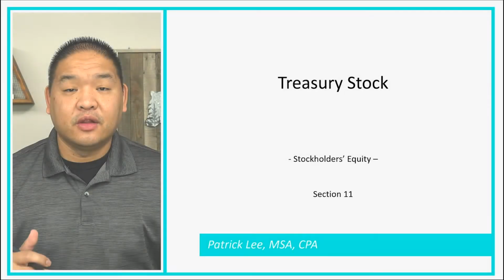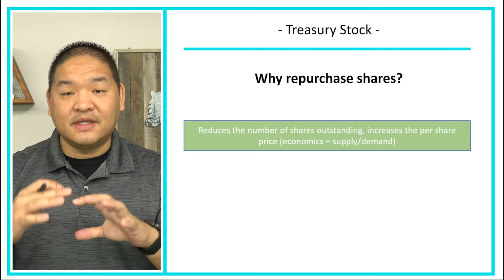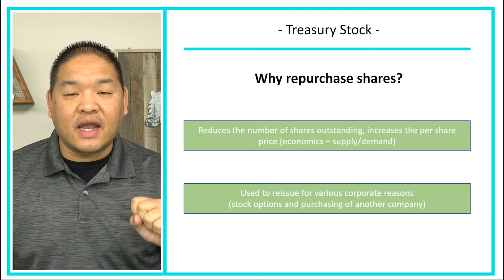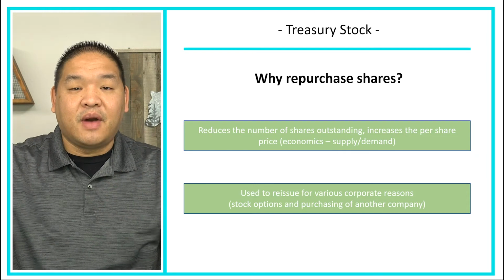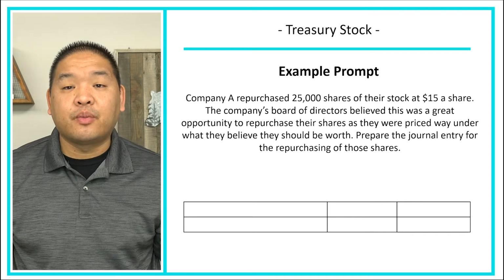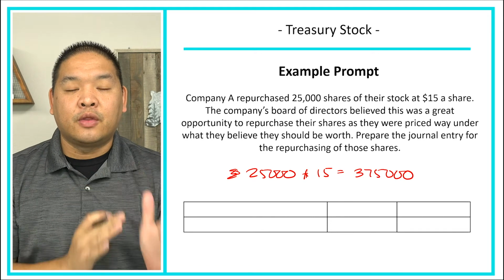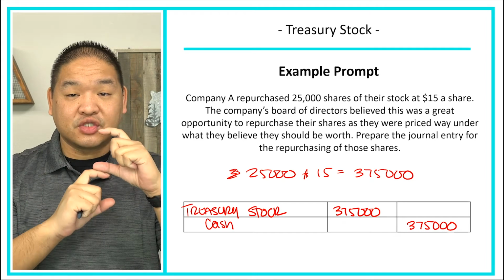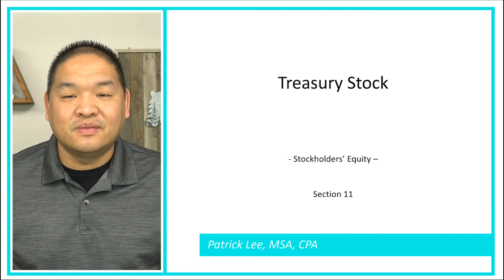Financial Accounting - Lesson 11.5 - Treasury Stock